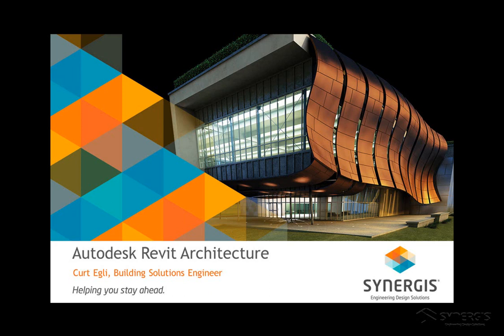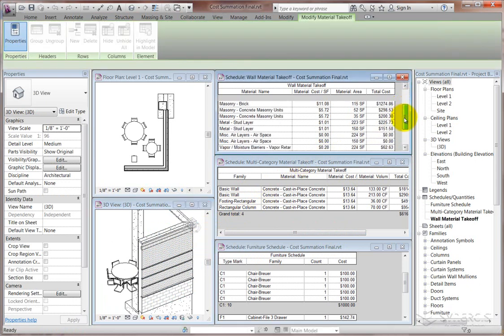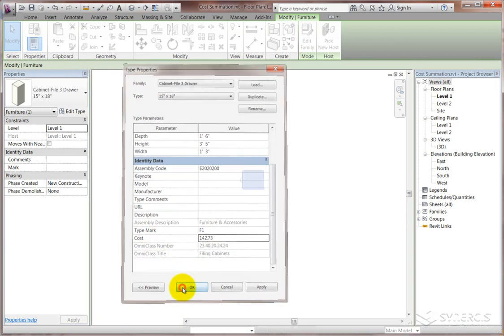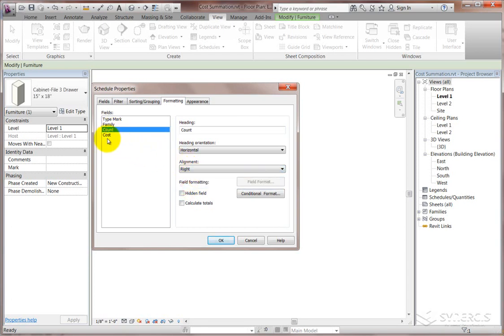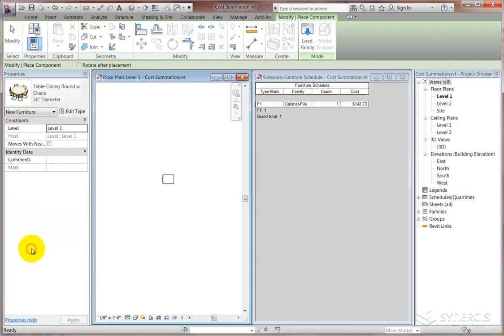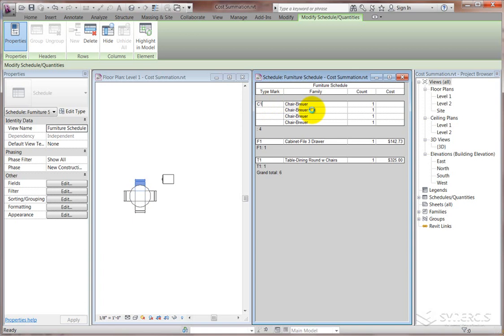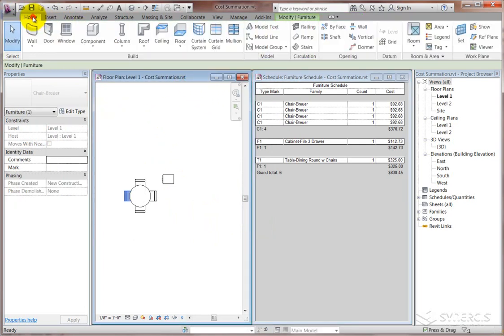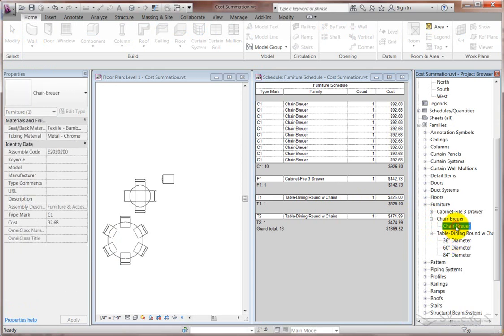Revit Cost Summation -- Part 1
A step by step exercise to add and report cost data using Autodesk Revit.  Part 1 of 2